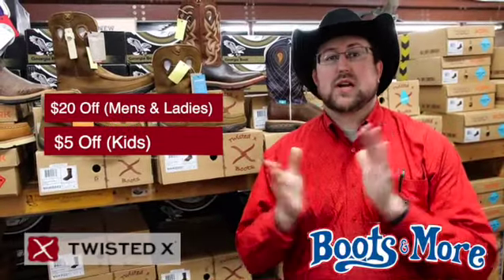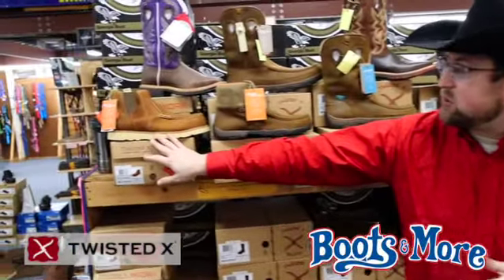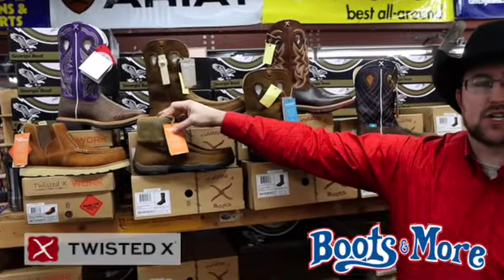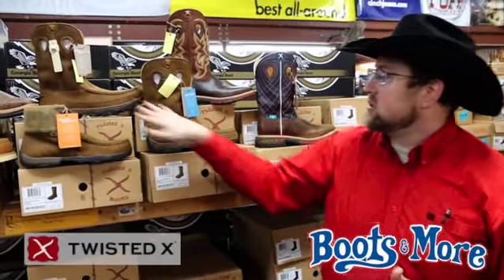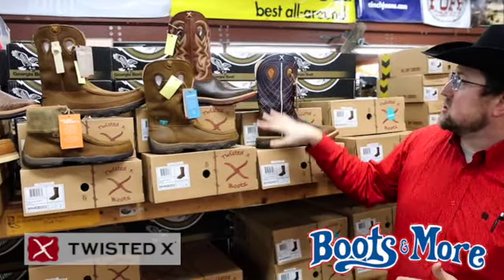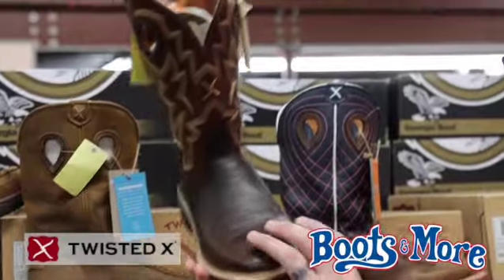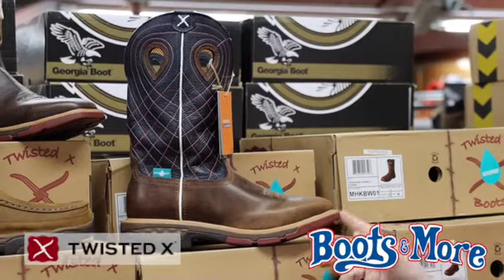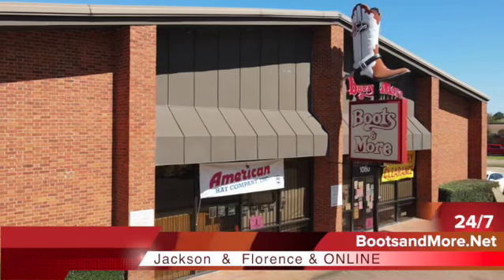Twisted X At Boots and More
Twisted X® Western Work boots provide all the comfort and durability that you need to outperform any demanding work environment.